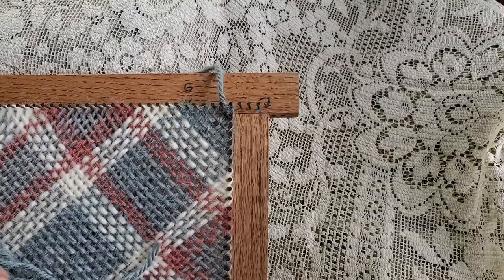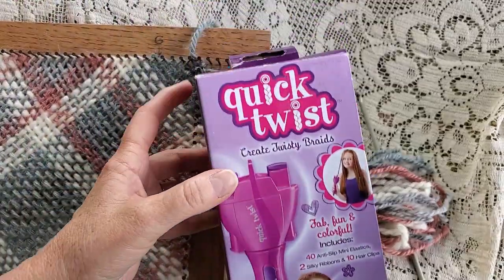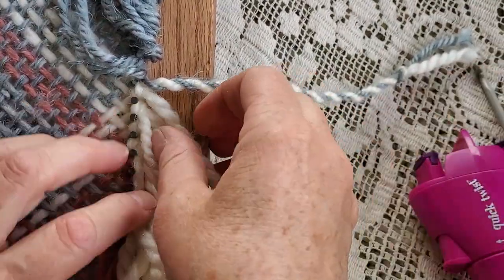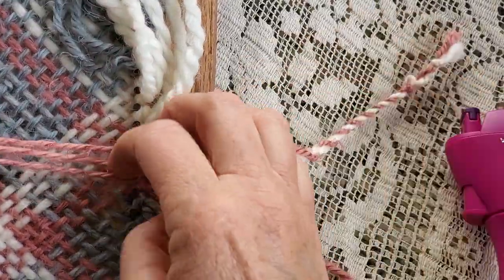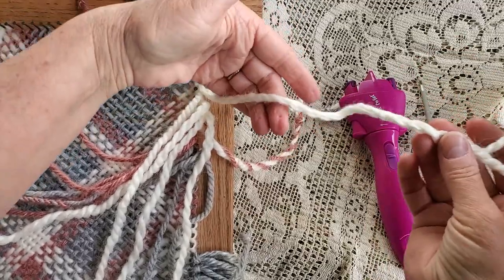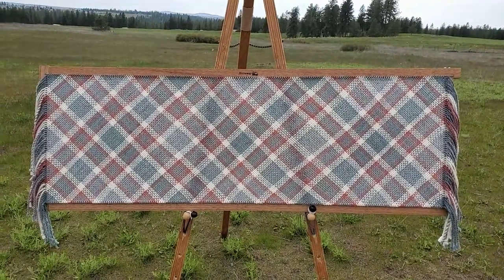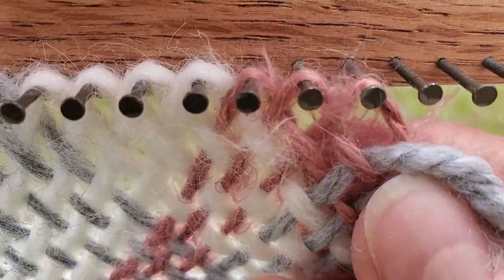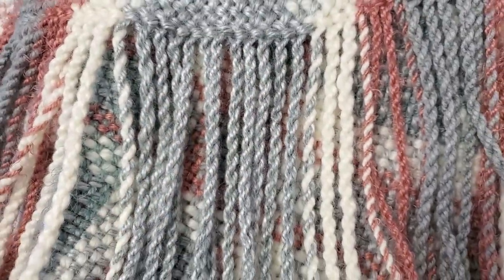Twisting Fringe & Slip Stitch Edge on Woven Wrap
Here's a mini-review of a Conair Quick Twist tool (made for hair), on my yarn fringe of a Continuous Strand woven shoulder wrap! I want to show how I used this tool to twist the fringe, from the first time out of box, to beautiful results. I complete my wrap by taking it off loom, and slip stitching the edges. This is my "Confinement Shawl", worked over the first month of stay at home orders because of Covid-19 virus. It reminds me that better times are ahead.
Dream Lagoon by Chris Haugen
Campfire Song by Chris Haugen